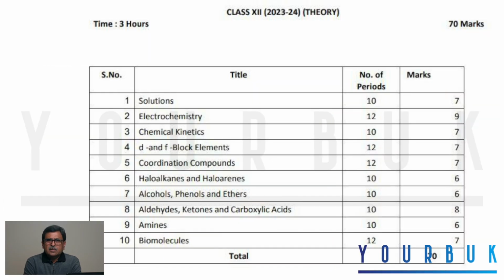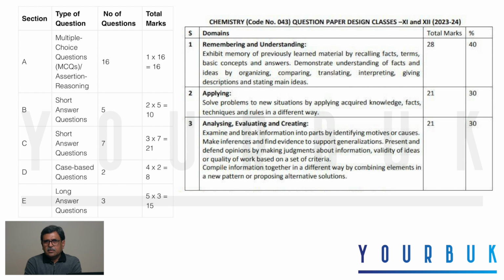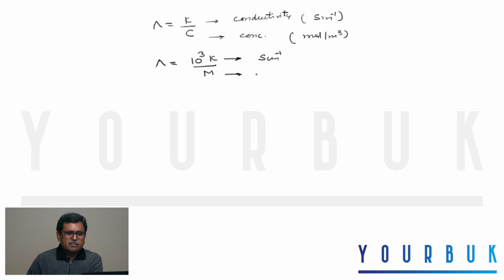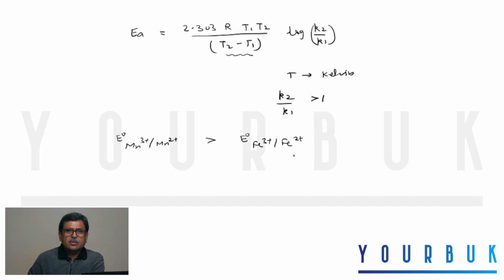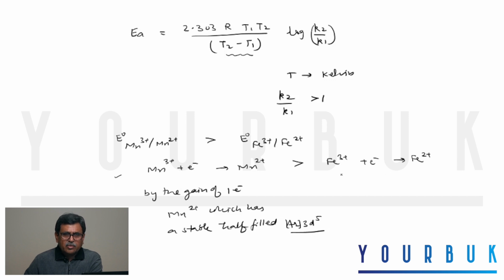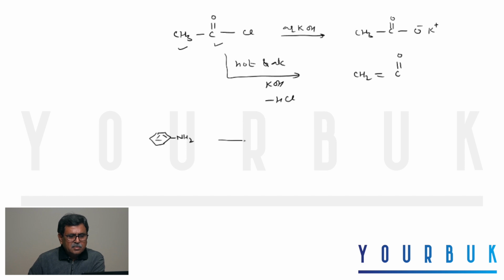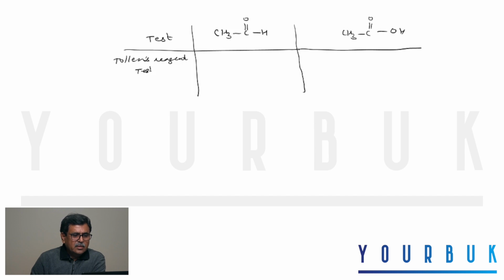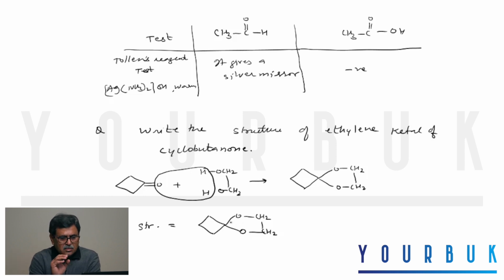Scoring 100% in CBSE Chemistry 2024: Ultimate Exam Success Guide! | Board Exam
🌟 Ready to conquer your CBSE Chemistry exam in 2024? 🧪 Unlock the secrets to achieving a flawless 100% with our ultimate guide! 🚀 Dive into essential topics, exam strategies, and expert tips to boost your confidence and maximize your scores. 📚 From chemical equations to practicals, we've got you covered!

🔍 Explore the best study techniques, time management hacks, and proven methods to tackle even the trickiest questions. 🕒 Don't miss out on this comprehensive walkthrough tailored for CBSE students aiming for perfection.

Hit play now and set the path for your academic triumph! 🎓✨